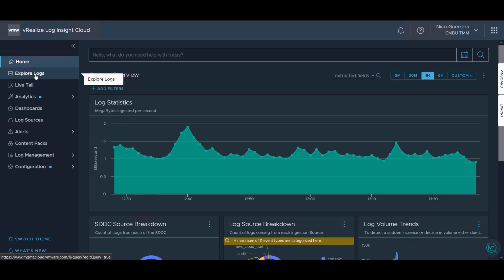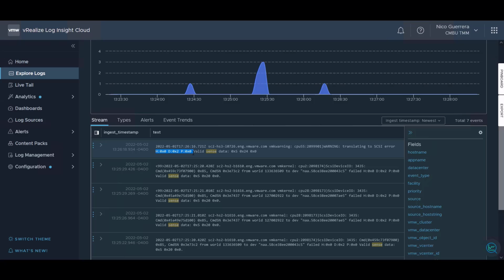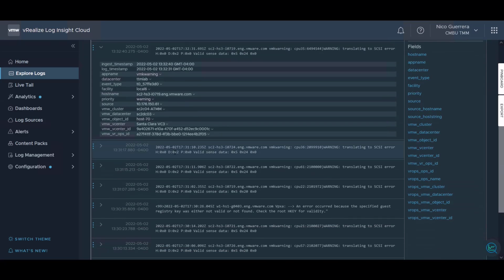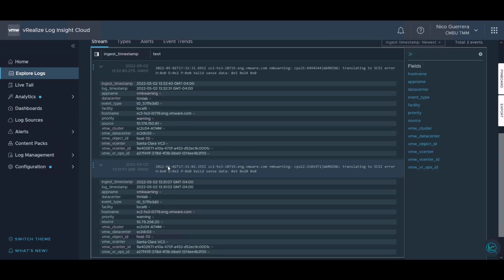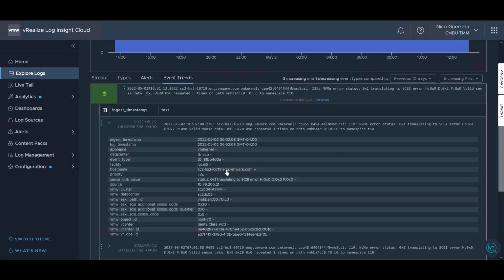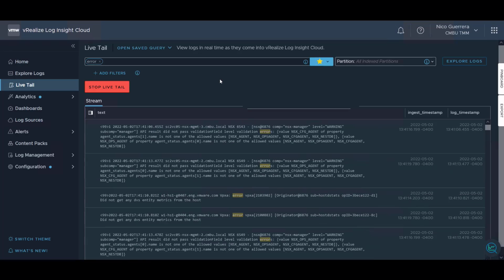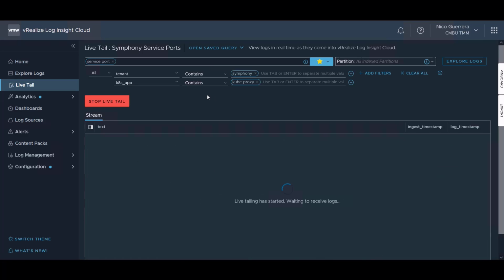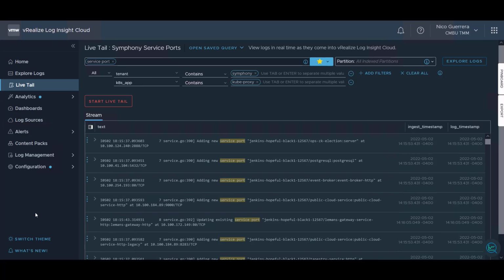vRLICU 07 LEX301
vRealize Log Insight Cloud Log Explorer Advanced.